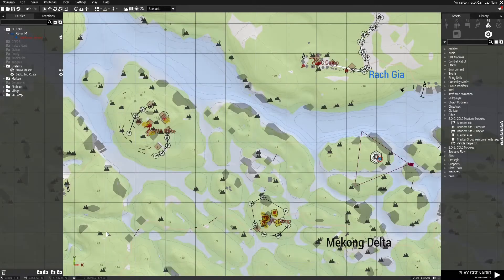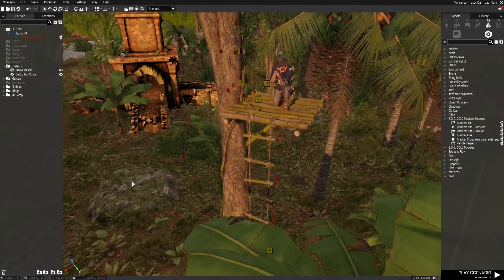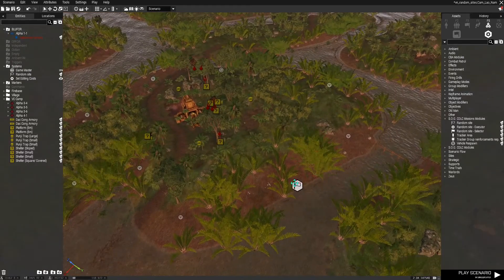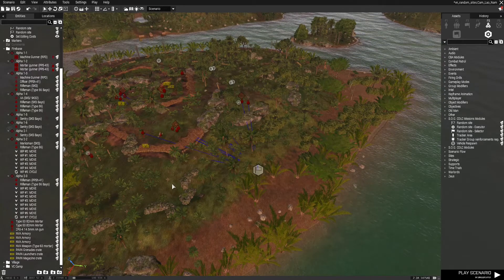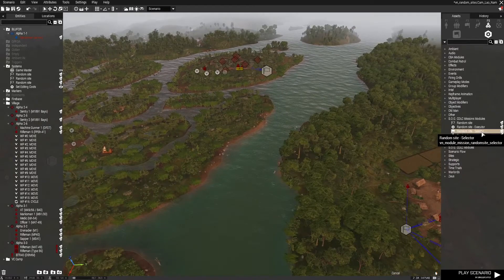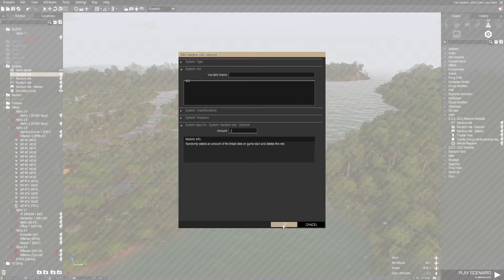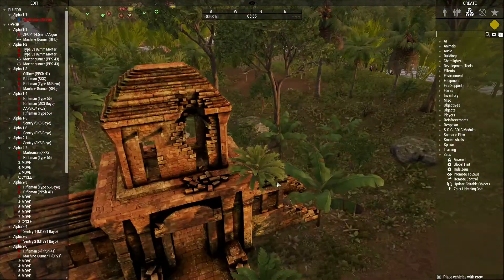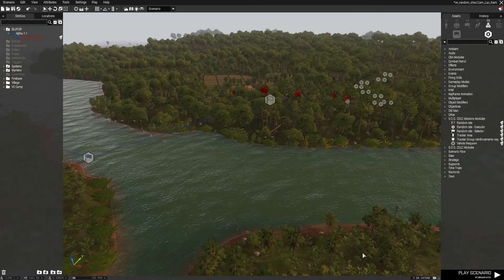S.O.G. Prairie Fire - Random Sites Tutorial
A basic tutorial to show the new Random Sites Modules from the S.O.G. Prairie Fire CDLC for Arma 3. These modules are useful for creating dynamic missions with custom camps to add replayability.

Mods used: CBA_A3 and Zeus Enhanced were used to show the behavior of the modules. This tutorial will work with vanilla Prairie Fire.

0:00 Intro
1:14 Random Site Setup
2:48 Notes on Vehicles
4:00 Site Selector Setup
5:20 Module Demo